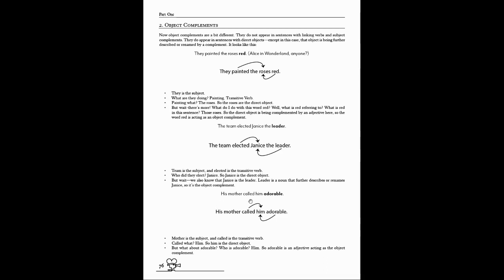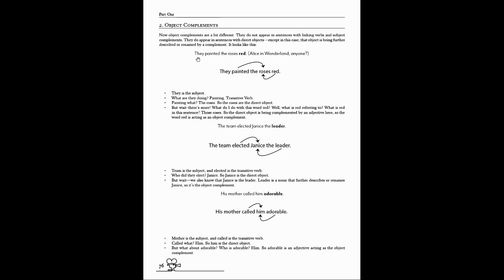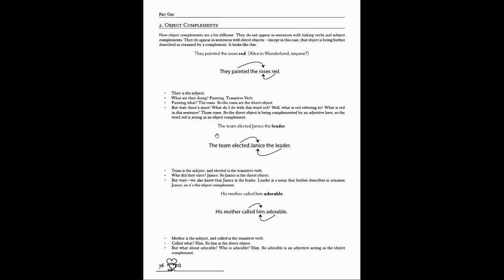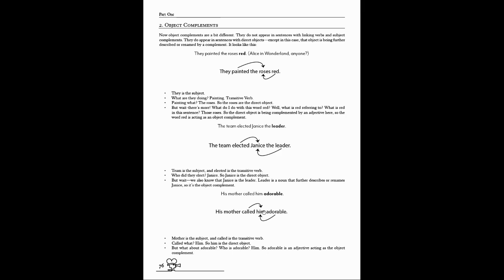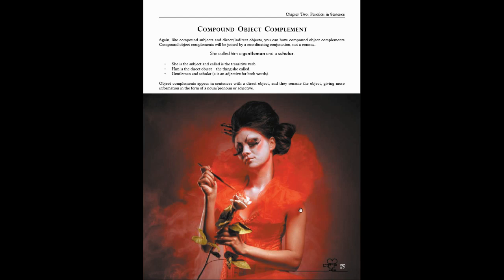Sentence Diagramming 101–Ch 2D2: Word Function (Object Complements)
This video accompanies Chapter Two, Part D of Sentence Diagramming 101 (Word Function: Complements).